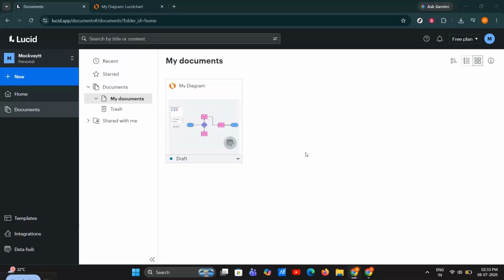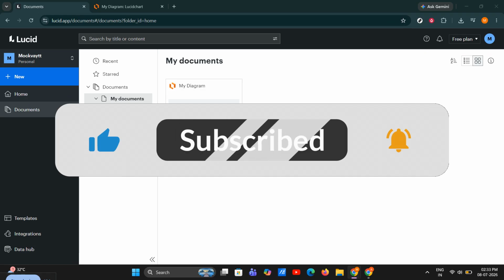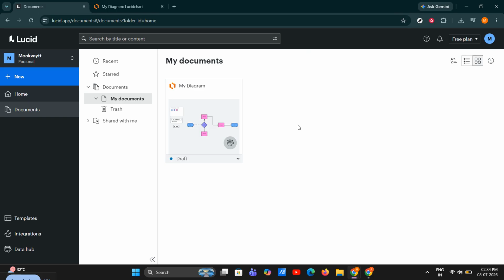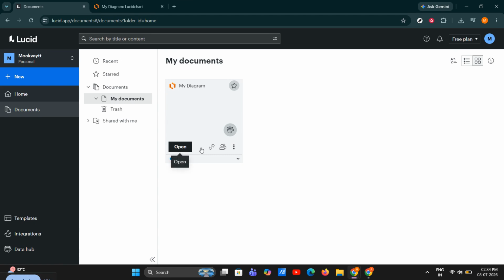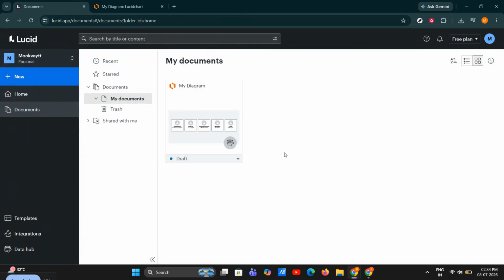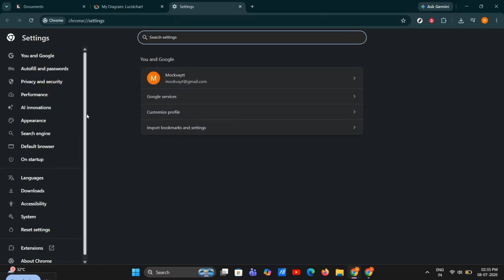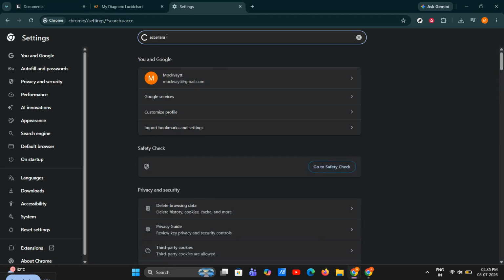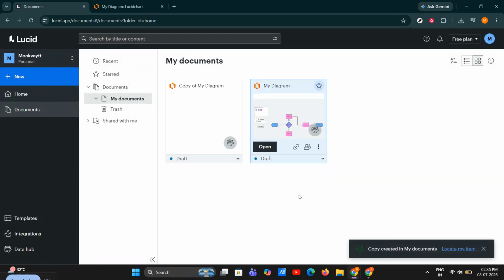How To Fix Lucidchart Diagram Loading Error [Easy Fix Guide]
Fix a Lucidchart diagram loading error fast with simple troubleshooting steps for extensions, cache, graphics settings, and duplicate files.
Learn how to get your diagram loading again and avoid common browser issues that block Lucidchart from rendering properly.

🕚Timestamps:
0:00 Intro
0:23 Disable Conflicting Extensions
1:12 Clear Browser Cache And Cookies
1:58 Toggle Graphics Settings

✍️What You'll Learn In This Video:
• How To Fix Lucidchart Diagram Loading Errors
• How To Disable Conflicting Browser Extensions
• How To Clear Cache And Cookies For Lucidchart
• How To Adjust WebGL And Hardware Acceleration Settings
• How To Duplicate A Corrupted Lucidchart Diagram
• How To Troubleshoot A Stuck Loading Canvas
• How To Identify Browser Issues Blocking Lucidchart
• How To Restore Diagram Access Quickly

💡Pro Tips:
• Disable ad blockers and privacy extensions one at a time to find the exact conflict.
• If Lucidchart still won’t load, try an incognito window to test for extension problems.
• Clearing cookies can sign you out, so make sure you know your login details first.
• Restart the browser after changing hardware acceleration settings for the fix to take effect.
• If one file fails but others work, duplicate the diagram to test for file corruption.
• Try a different browser if the issue continues, especially Chrome, Edge, or Firefox.